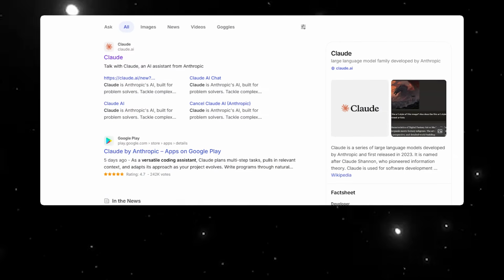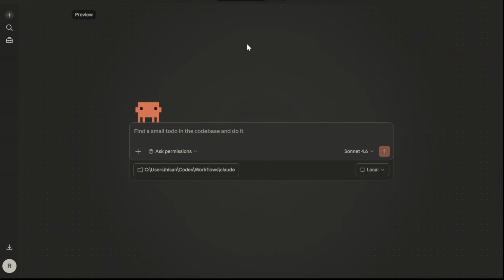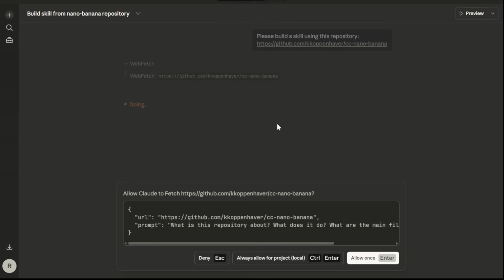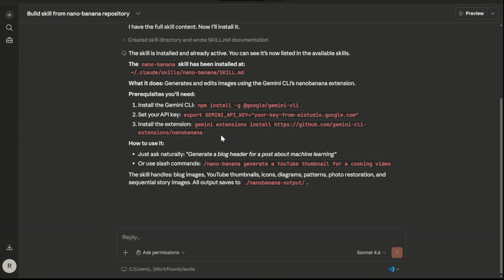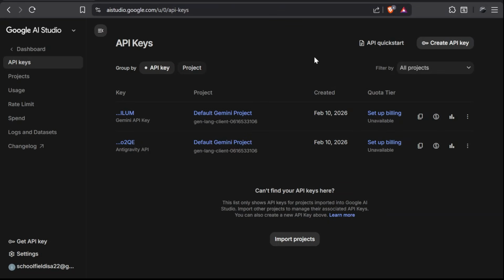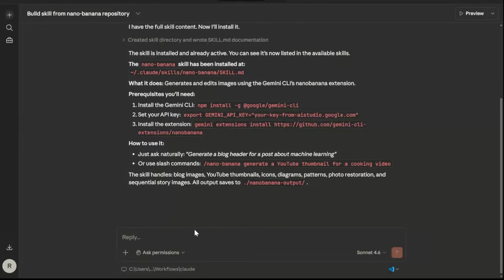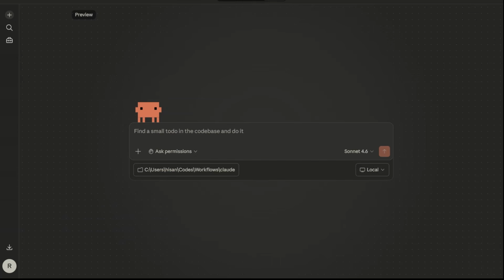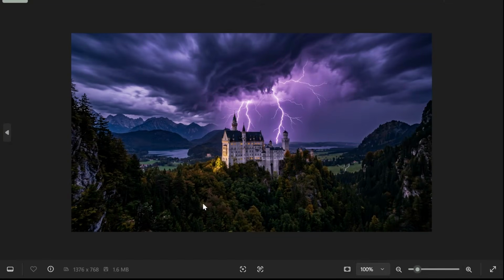How to Use Nano Banana 2 in Claude — Generate AI Images Without Leaving Claude!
Most people are still copy-pasting prompts between tools — and it's killing their workflow. In this tutorial, I'll show you exactly how to connect Nano Banana 2 inside Claude using MCP, so you can generate high-quality AI images without ever switching tabs. Once connected, Claude understands your content — the themes, the hook, the tone — and crafts the perfect image prompt on its own, right inside the conversation. Google AI At roughly 6–7 cents per image, it's one of the most practical and affordable image generation setups available right now in Claude. Google Whether you're making thumbnails, infographics, or social graphics — this workflow will save you serious time. Let's set it up!